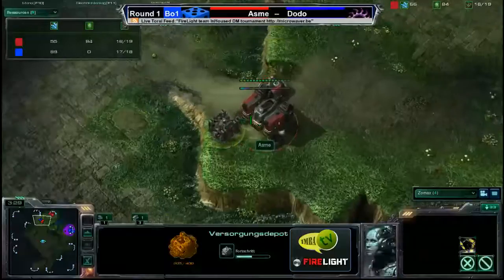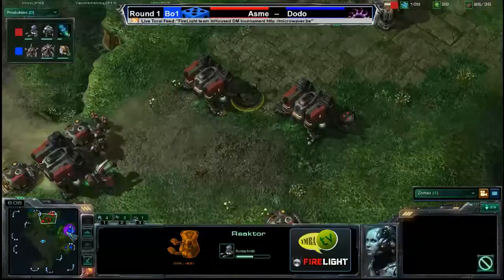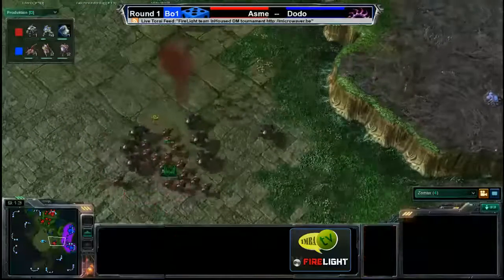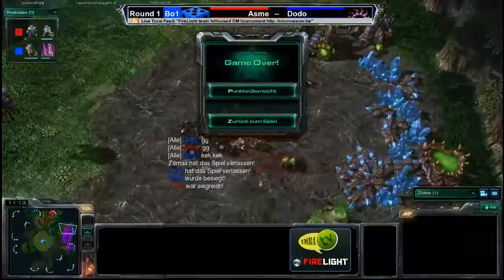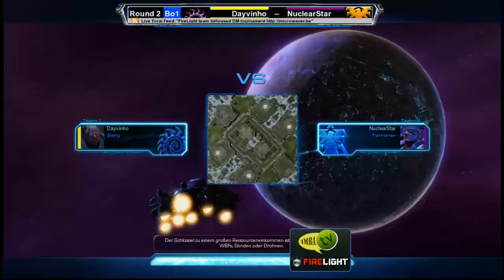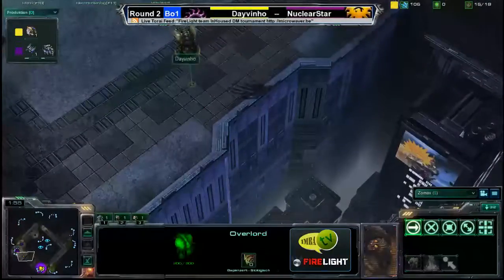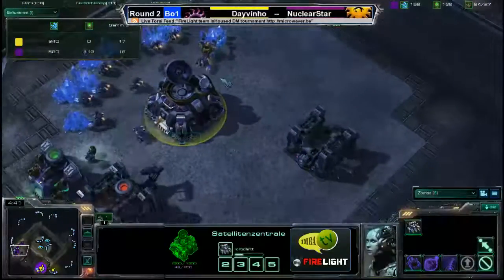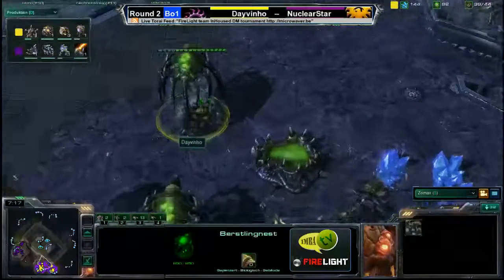IMBAtv - Firelight DM tournament - Part 5